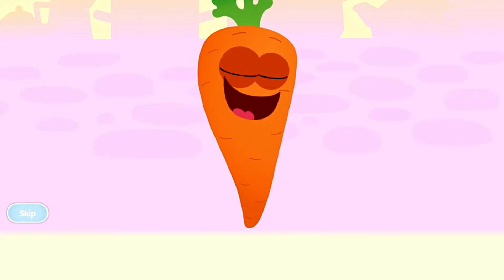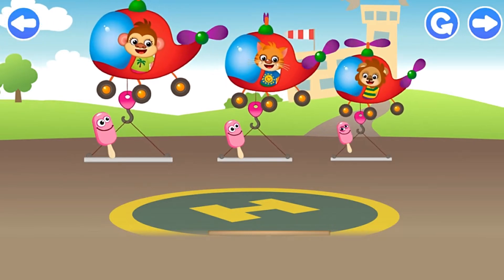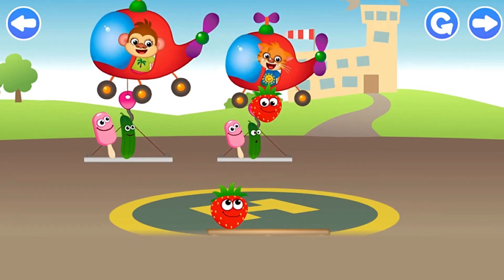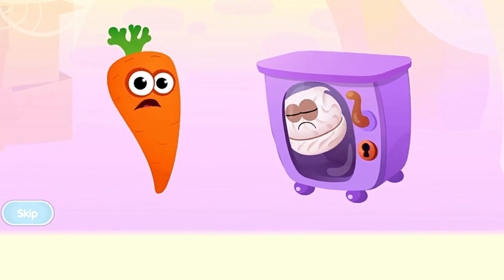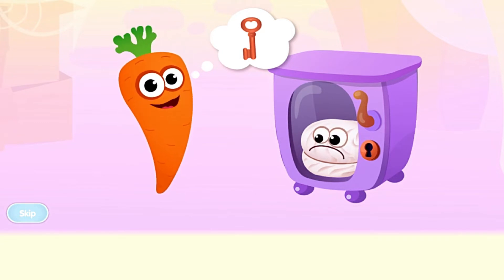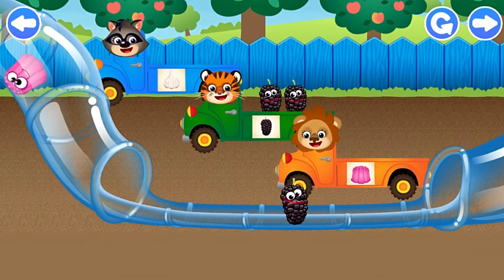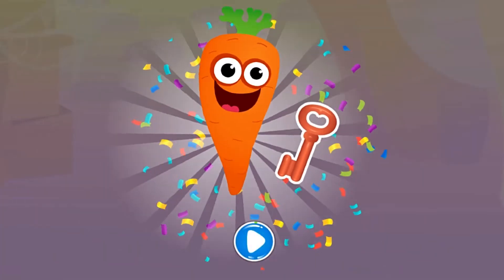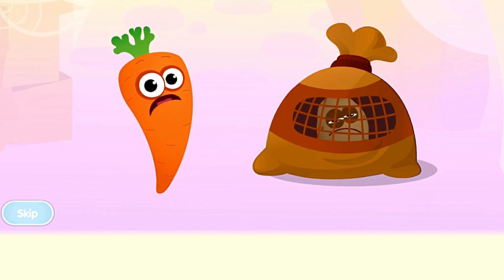Funny Food Cartoon Games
Funny Food 2 educational games for kindergarten and home study